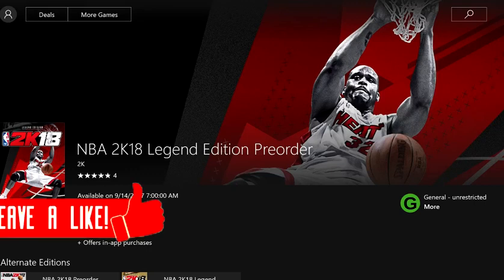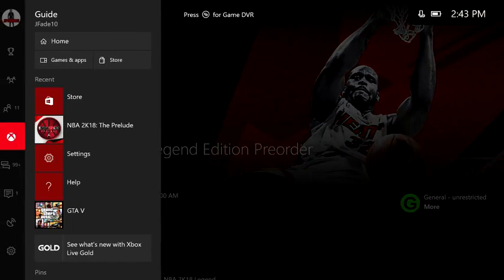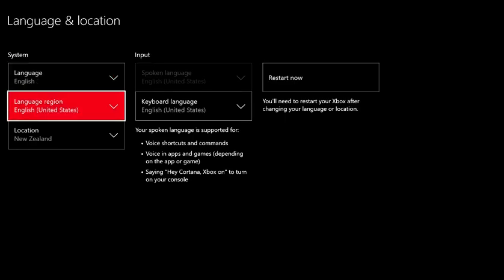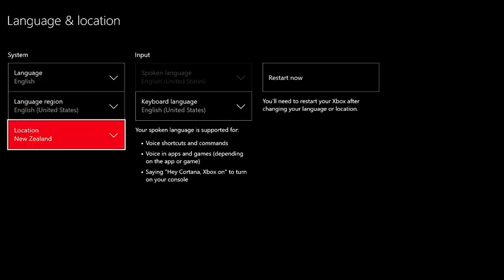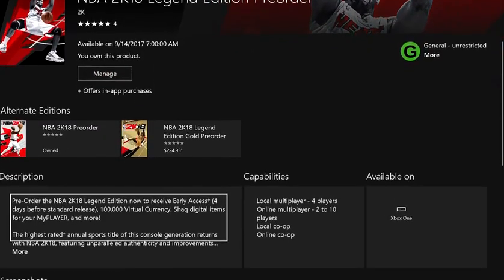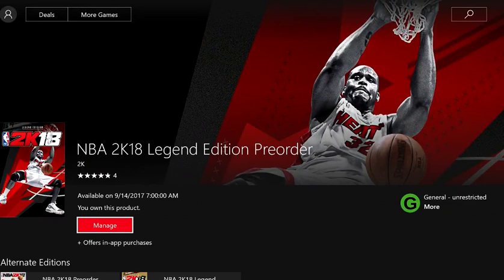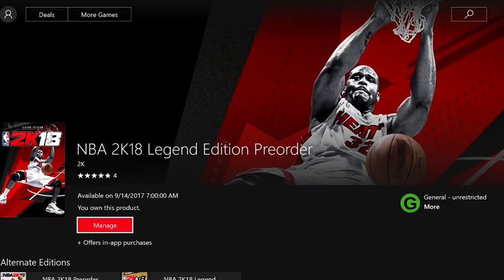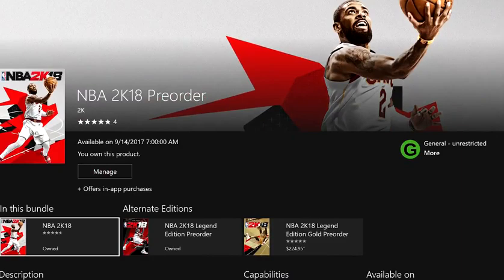How To Get NBA 2K18 EARLY !! (FULL TUTORIAL) Xbox One & PS4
NBA 2K18, Xbox One, PS4. Best Jumpers, Best Jumpshots, How To In NBA 2K18, How To Make Every Shot In NBA 2K18, NBA 2K18 The Prelude, CashNasty, QJB, Chris Smoove, Best Archetype, Best Build, Best Demigod, How To Get NBA 2K18 Free, Best Builds For All Positions, NBA 2K18 Tips & Tricks, How To Get NBA 2K18 Early